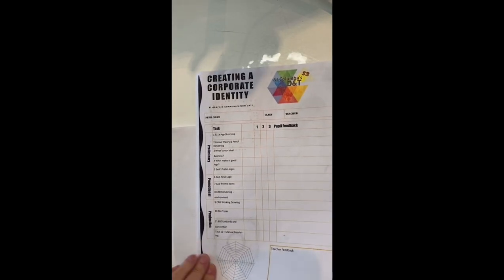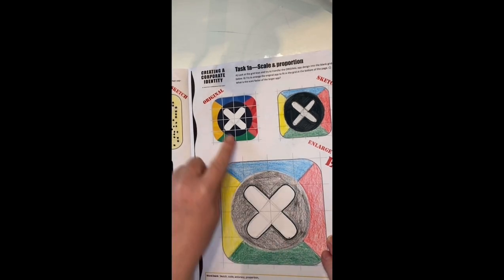S3 Graphics Corporate Identity Shading and Colour Theory Task 2